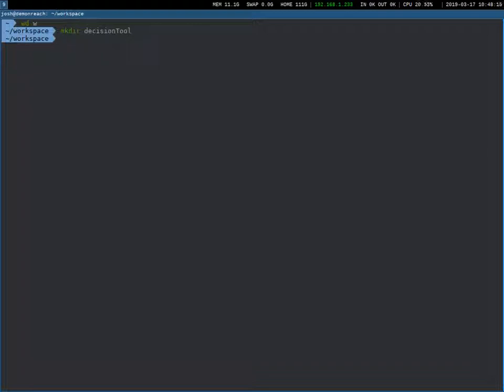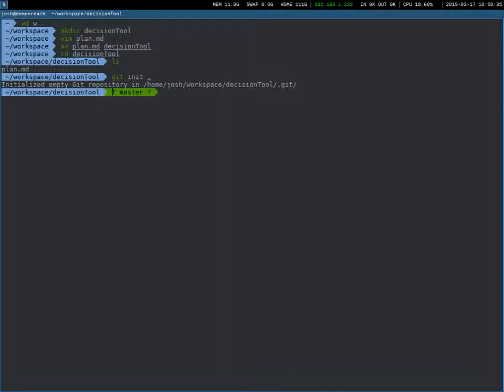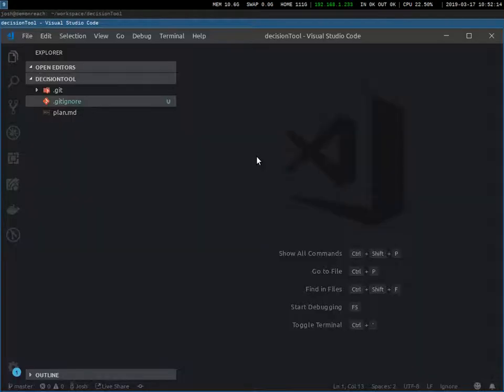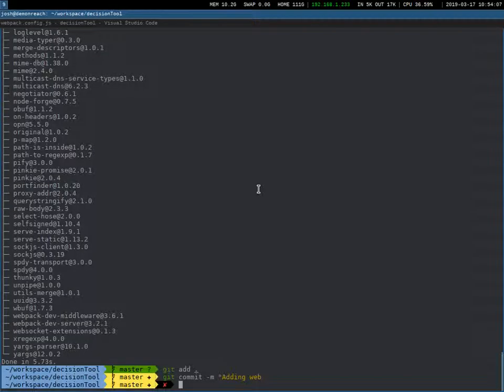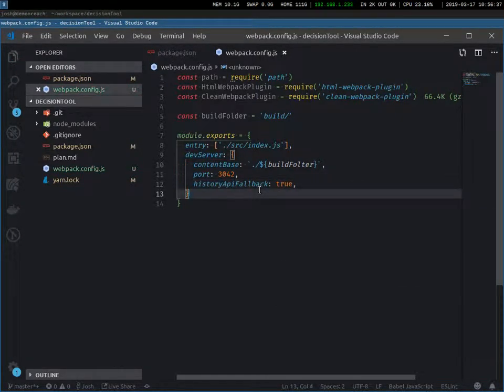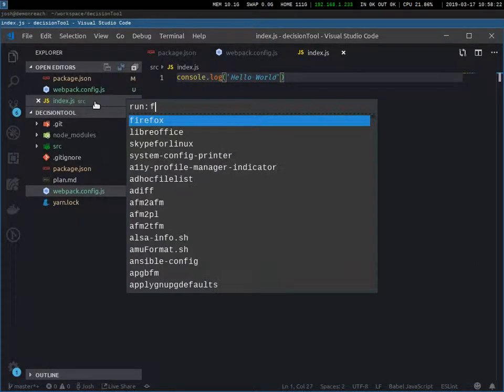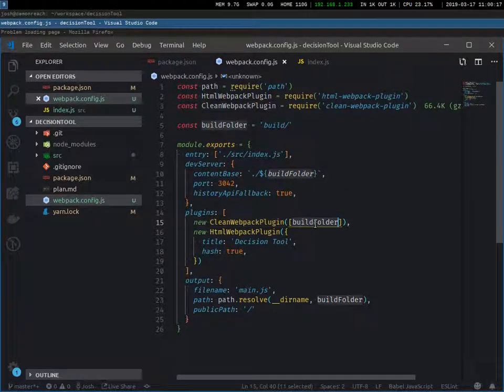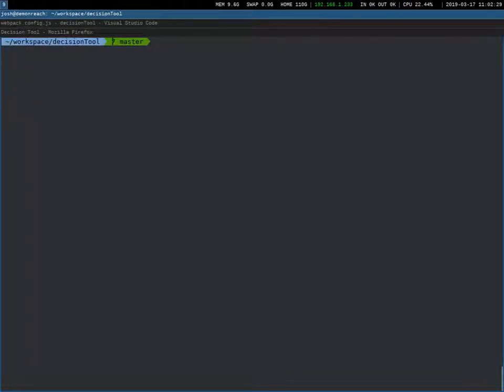Hacking Decision Tool Episode 1 - The plan and setting up webpack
In this first episode of creating the decision tool, I write the first plan and setup webpack.